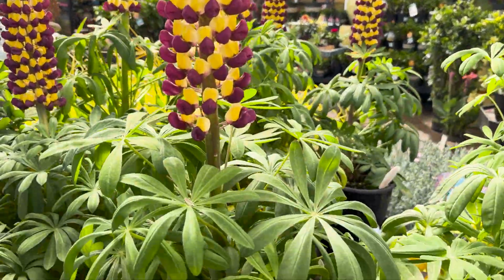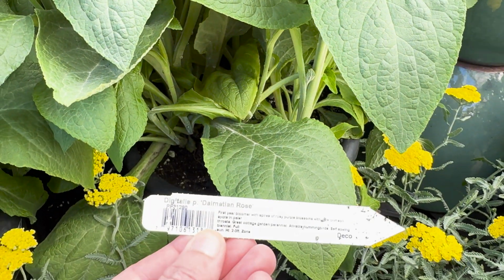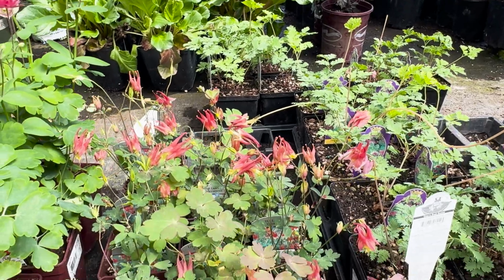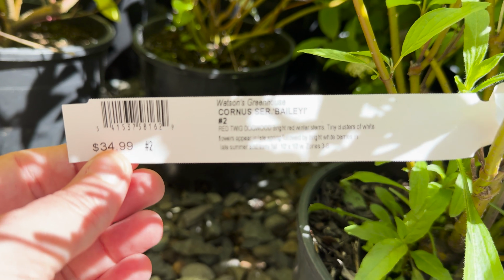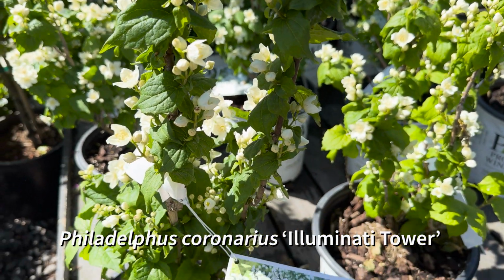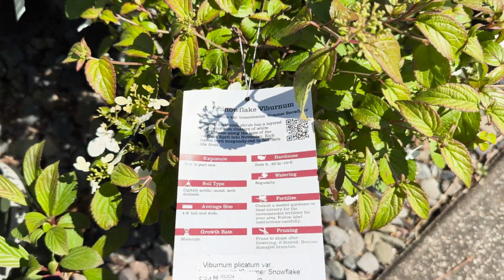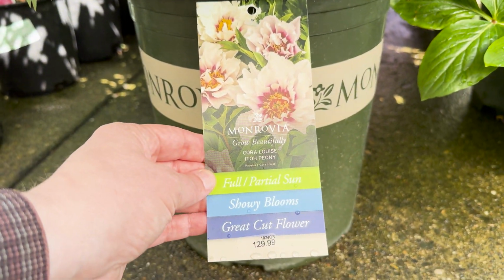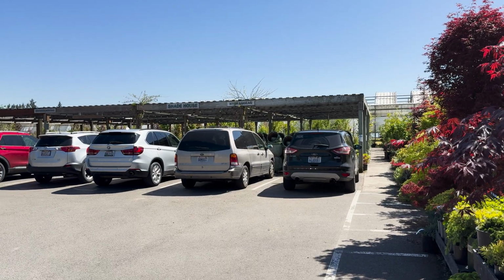What’s Blooming in May? Top Spring Picks at a Zone 8 Garden Center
I stopped at Watson's Nursery in Puyallup today to see what was blooming, and I was not disappointed! The spring-bloomers are in their full glory and I chose a few of my favorites to share with you today. I hope you enjoy - here are some of their stats in case you want to try to find them near you.

00:00 Intro

00:37 Lupinus hybrida ‘Manhattan Lights’
Zones 3-9
Full to part sun
H&W: 30 inches

01:11 Digitalis purpurea ‘Dalmation Rose’
Zones 4-9
Full sun
Self-sowing biennial first year bloomer “cottage garden perennial”
H: 2-3 feet

01:43 Verbena canadensis ‘Homestead Purple’
Zone 6
Full sun
H: 8-12”
W: 18-24”

02:09 Aquilegia canadensis ‘Little Lanterns’
Zone 3
Part Shade to Shade
H&W: 8-10 inches

02:45 Cornus sericea ‘Baileyi’
Zones 3-8
H&W: 10x10 feet

03:12 Cornus alba ‘Prairie Fire’
Zone 2
H&W: 5-8 feet

3:33 Philadelphus coronarius ‘Illuminati Tower’ (Mock Orange)
Zone 4-7!!!
Full sun to part shade
H: 3-4 feet
W: 2 feet

04:03 Viburnum plicate var. tomentosum ‘Summer Snowflake’
Zone 5
H&W: 4-6 feet

04:40 Paeonia x ‘Cora Louise’ (Itoh Peony - intersectional)
Zones 4-8
H&W: 3 feet